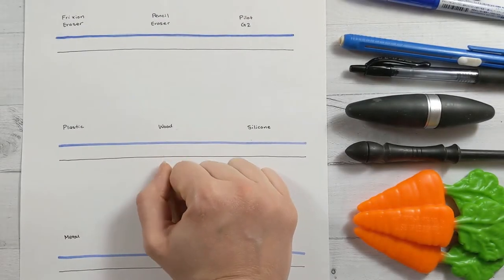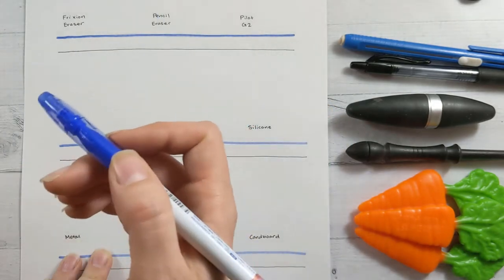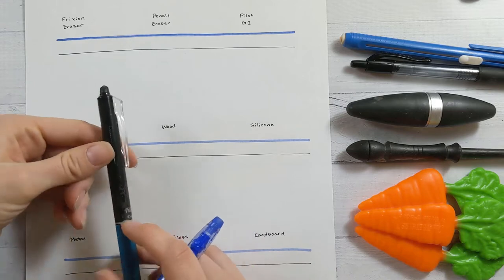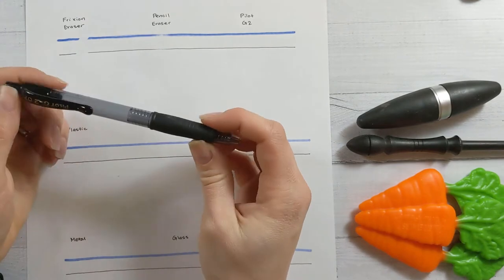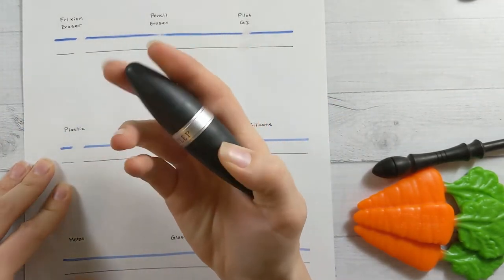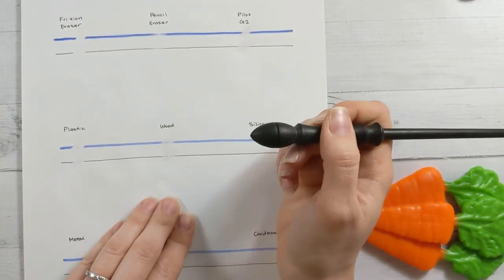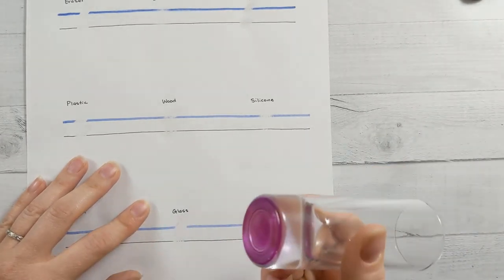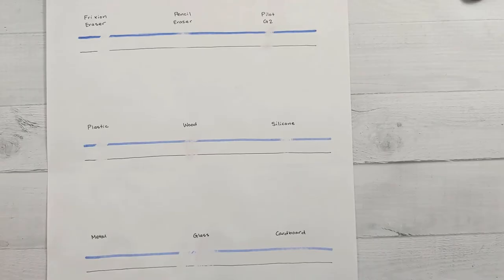What to do if you lose your Frixion eraser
Thanks to @Saumya Singh for the video request! Today I'm using science on the question: what else could you use if you can't find a Pilot Frixion eraser?